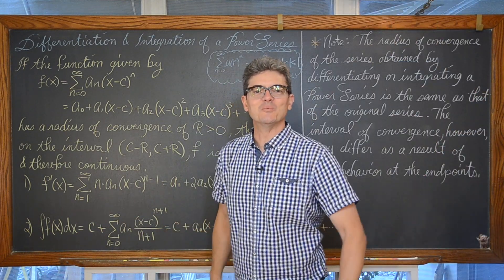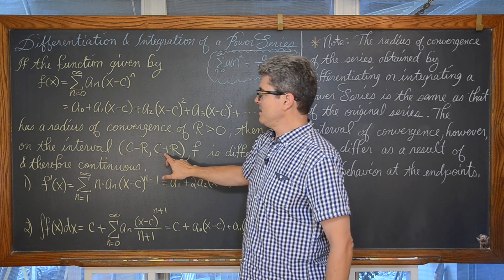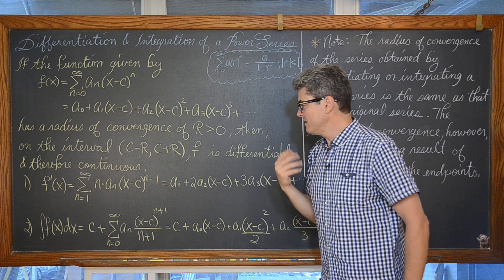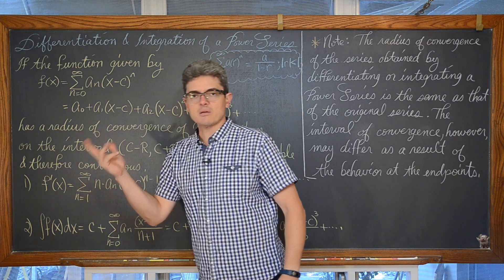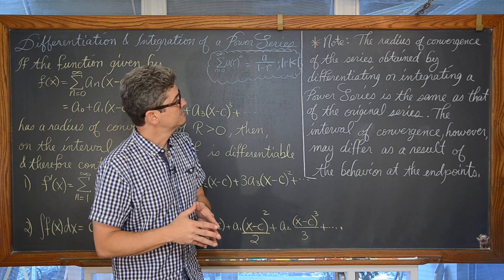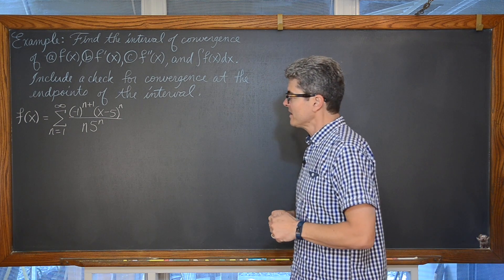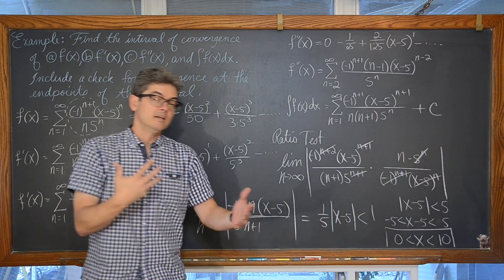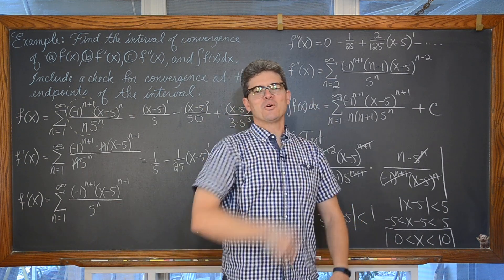Differentiation and Integration of a Power Series Calculus 2 BC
I work through finding the first derivative, second derivative, and integral a Power Series and then determine the interval of convergence for each series.  Examples start at 6:44
Derivative of a Power Series 6:44 and 14:12
Integrating a Power Series 18:24
Interval of Convergence 21:45

there you will find my lessons organized by class/subject and then by topics within each class. If you wish to make a donation to help support my efforts please use the "Tip the Teacher" button on my channel's homepage